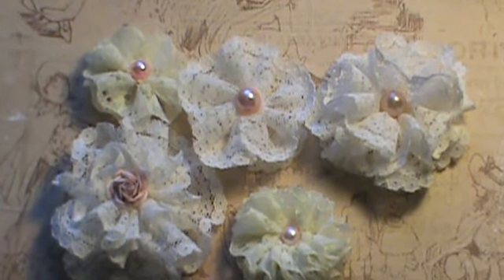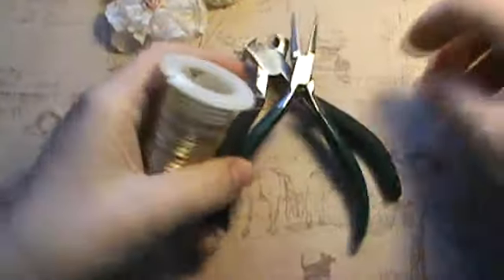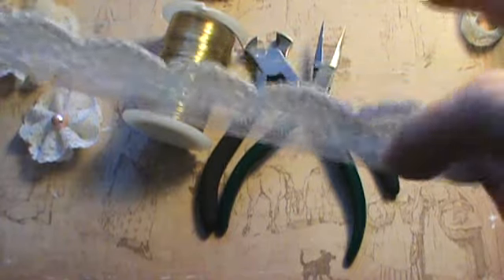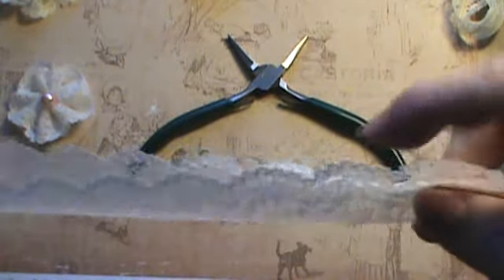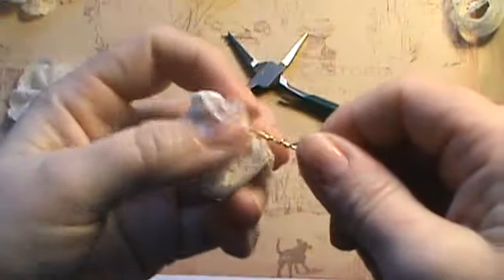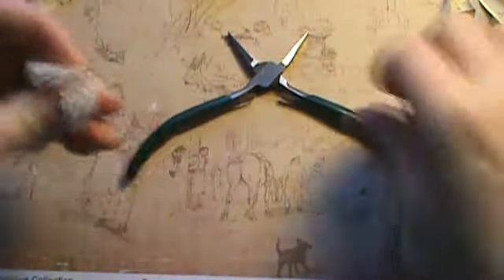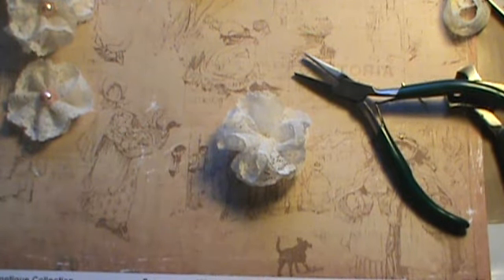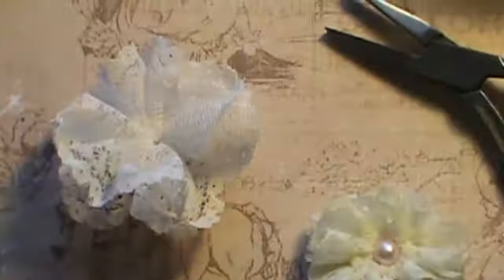No sew No glue lace flower tutorial great for mini scrapbook albums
This is a super simple way to make beautiful embellishments for your scrapbooks, cards, altered art, etc.